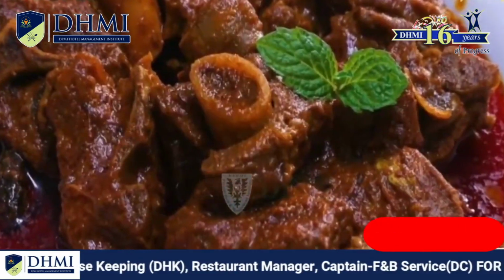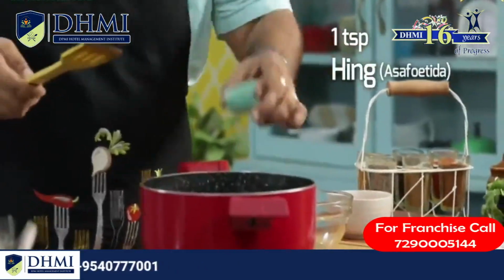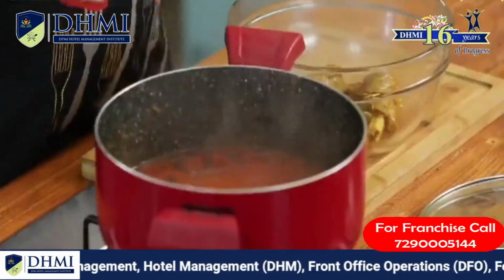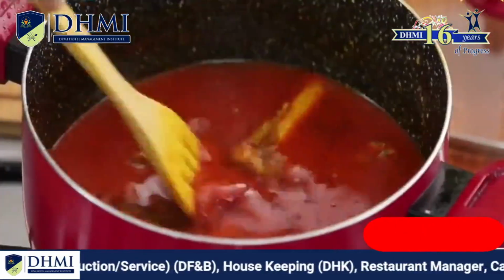Mutton Rogan Josh: How to Make Kashmiri Rogan Josh? Kashmiri Mutton Rogan Josh Recipe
Kashmiri Mutton Rogan Josh: How to Prepare Mutton Rogan Josh? Mutton Rogan Josh Recipe Step by Step? Mutton Rogan Josh Kashmiri Style? Kashmiri Rogan Josh Recipe Process Video...